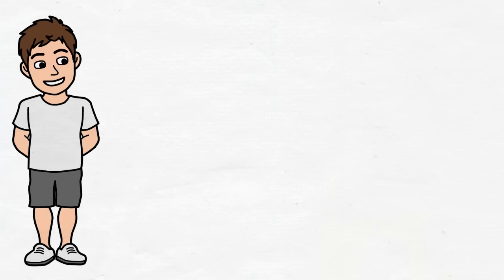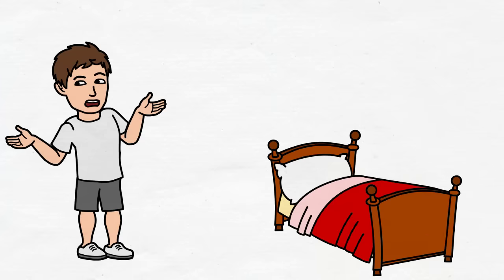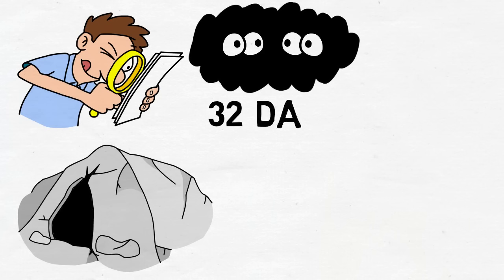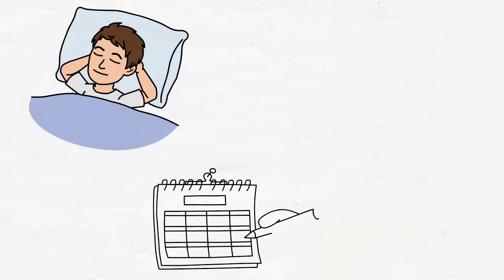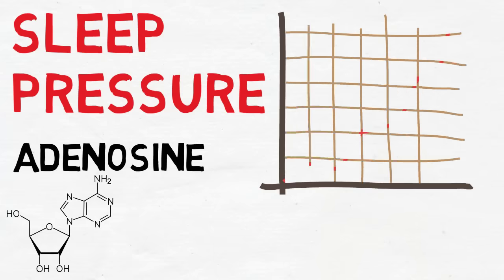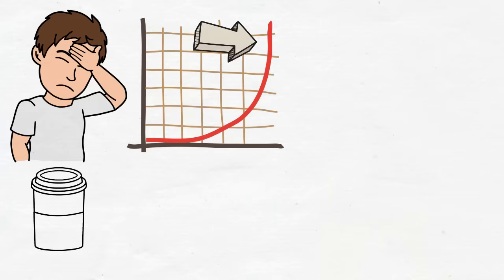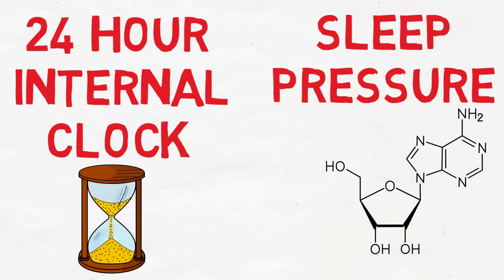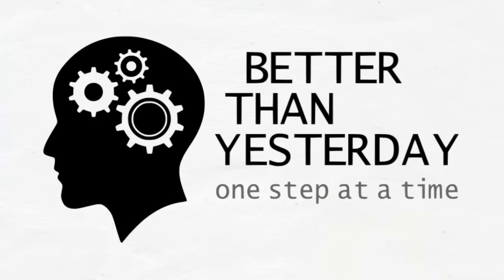How To Fix Your Sleep Schedule - Reset Your Sleep Pattern (animated)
A common approach to resetting your sleep, is to pull an all-nighter. Basically you don't sleep for one day, and you go to bed at the desired time the next day.

However that's like putting a band-aid on a bigger problem. It's also one of the worst things you can do for your health, even if the end goal is a healthy sleep schedule.

Rather than pulling an all-nighter, you should focus on fixing your sleep habits.

It's good to to understand how your body knows when it's time to wake up or go to sleep. There are two factors that regulate this and I'll talk about them in this video. You'll also get some actionable tips at the end.